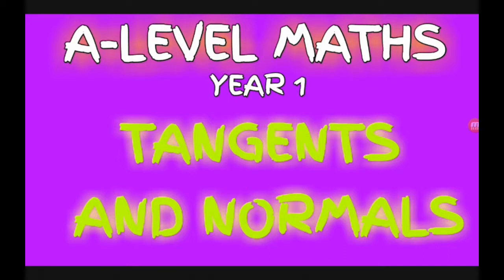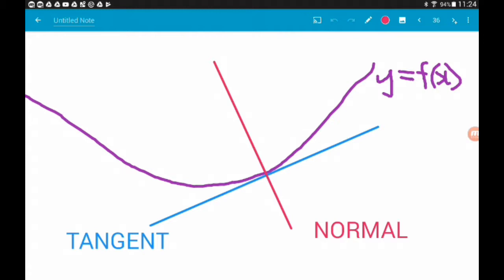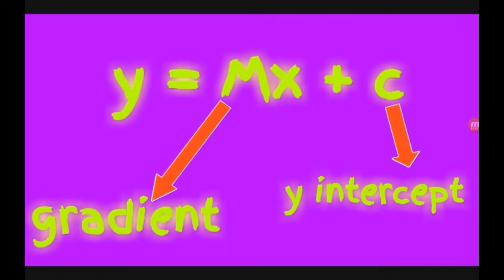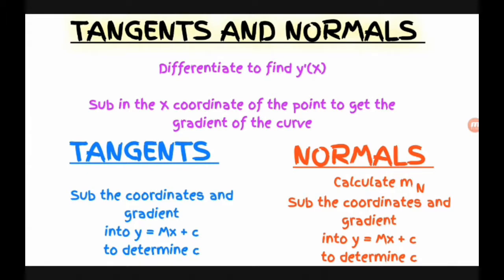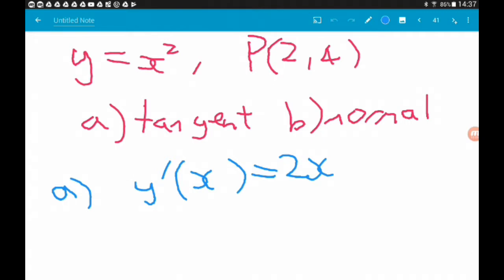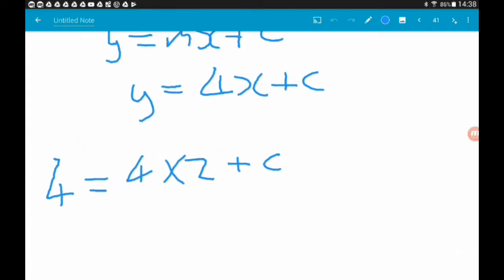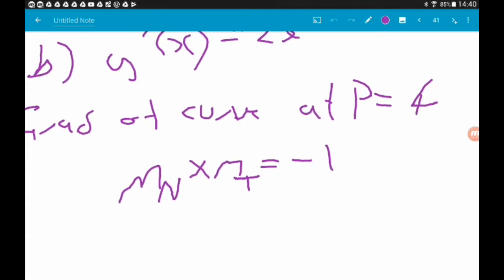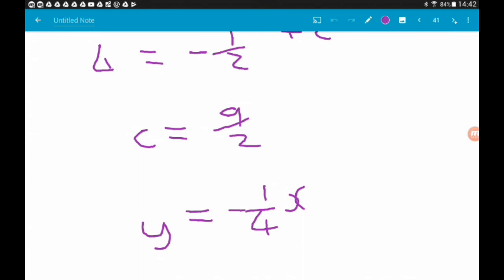Tangents and Normals Using Differentiation - A Level Maths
Using differentiation to find equations of tangents and equations of normals to a curve at a given point.

Differentiate the function, substitute in the X coordinate of the point to get the gradient of the curve at that point, which is also the gradient of the tangent. For the equation of the tangent, substitute this gradient, along with the X and y coordinate, into y = Mx + c.

For the equation of s normal, divide -1 by the gradient of the curve to get the gradient of the normal, then sub everything into y = Mx + c to find the constant

For the DIFFERENTIATION chapter of the new AS and A Level Maths Year 1 for AQA, Edexcel and OCR MEI